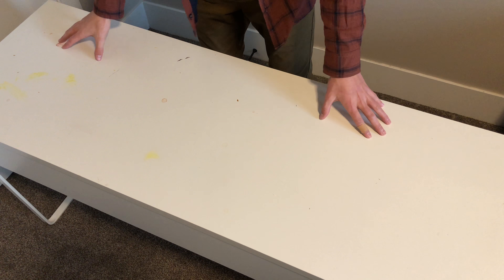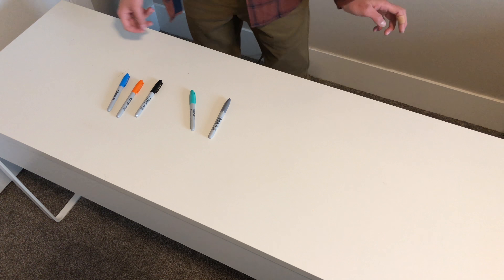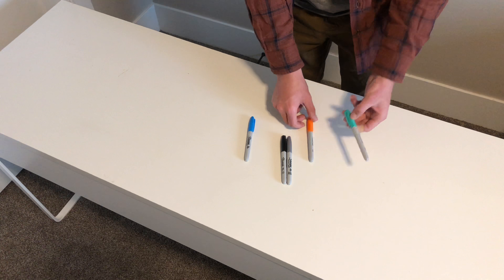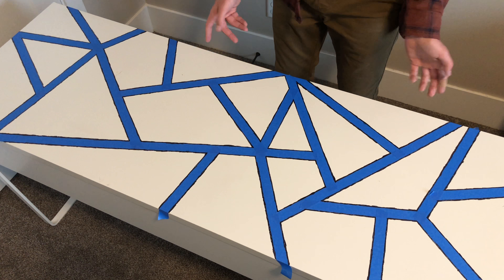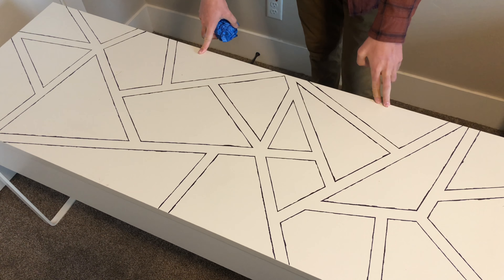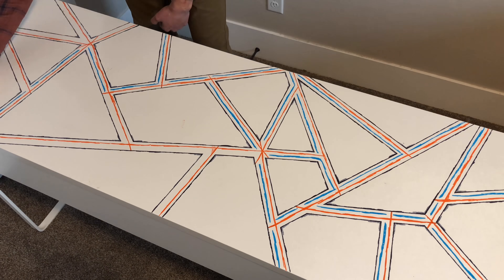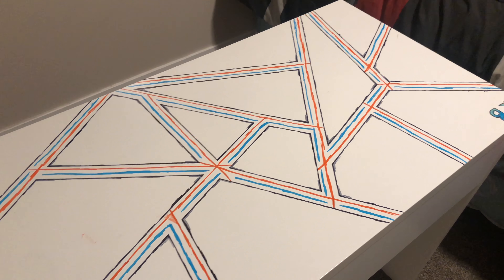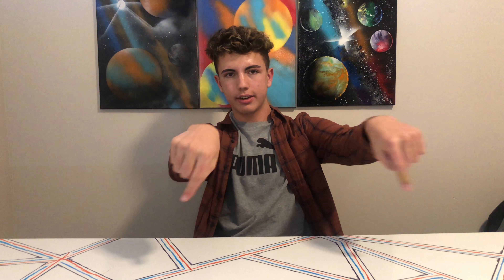CUSTOM STUDIO DESK (SATISFYING)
Comment some other designs that you want to see on my desk, or comment some other video ideas that you would like to see posted here. Hope that you like the way that it turned out.
LIKE, SUB, COMMENT
At this point, I'm not even surprised that you made it here.